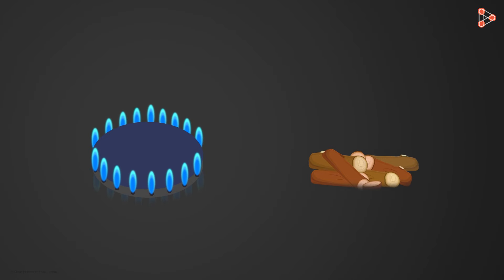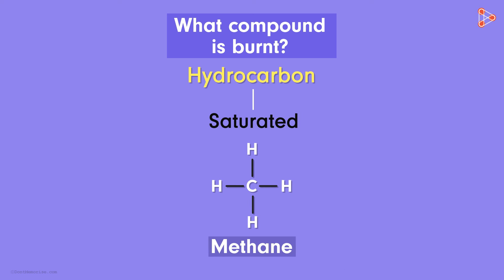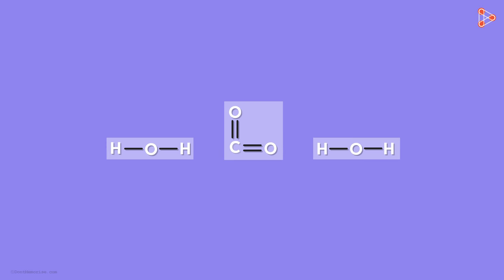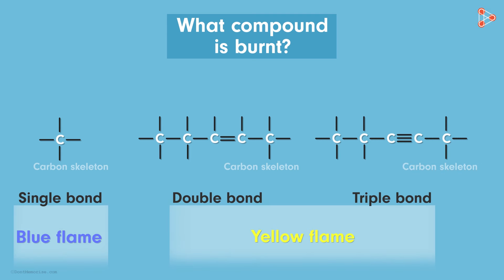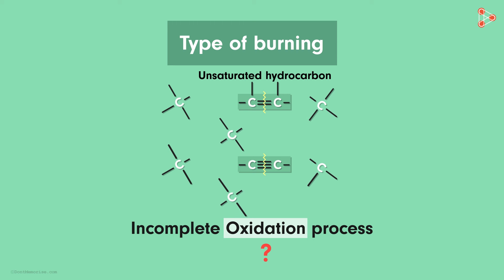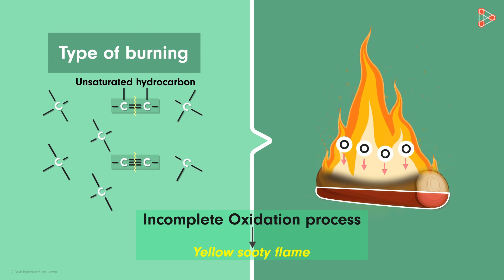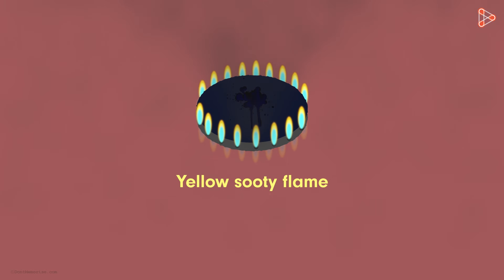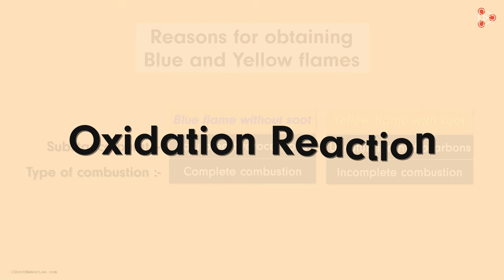Chemical Properties of Carbon - Combustion - Part 2 | Don't Memorise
📅🆓NEET Rank & College Predictor 2024 A Gas Burner flame always appears Blue in colour while a Wooden Log burns with bright Yellow flames. Ever wondered why? Watch this video to know the difference between the two flames and understand the Burning processes in detail.

To access all videos related to Carbon and its compounds, enrol in our full course now

In this video, we will learn:
0:00 combustion reactions
0:27 Bonds in the saturated or an unsaturated hydrocarbon
1:01 methane combustion
1:12 saturated hydrocarbon combustion
1:45 unsaturated hydrocarbon combustion
2:09 type of combustion
2:13 oxidation of the hydrocarbon - complete combustion
2:56 incomplete combustion